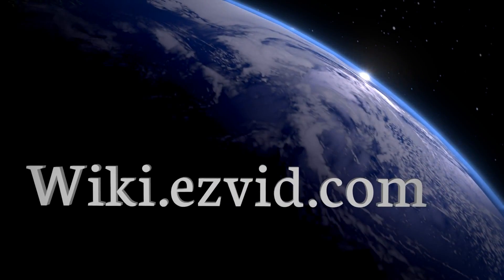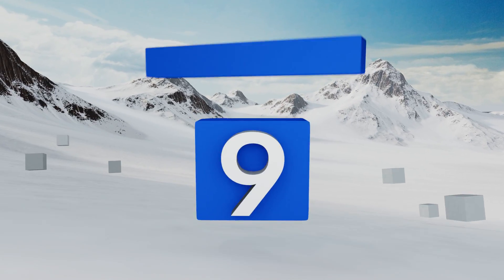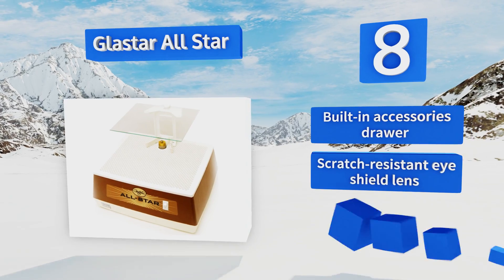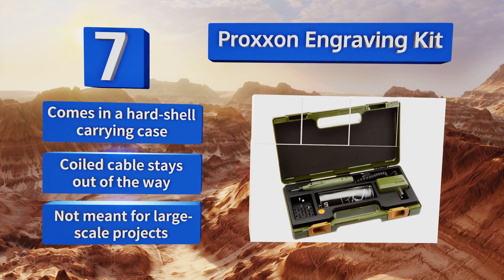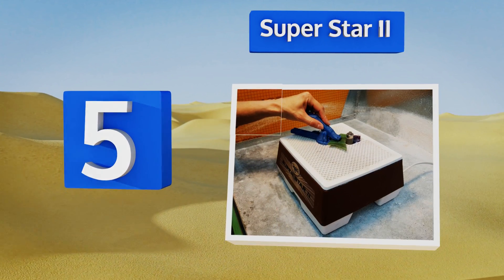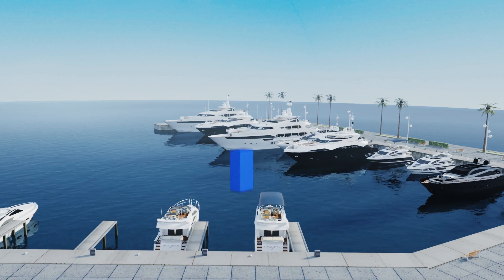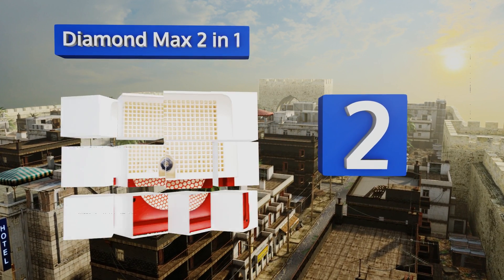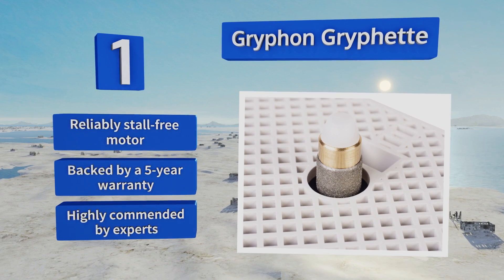10 Best Glass Grinders 2018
Our complete review, including our selection for the year's best glass grinder, is exclusively available on Ezvid Wiki.

Glass grinders included in this wiki include the glastar all star, gryphon gryphette, diamond max 2 in 1, gryphon twister, wet belt sander, super star ii, proxxon engraving kit, dremel minimite, sickle stone, and diamond tech power max ii.